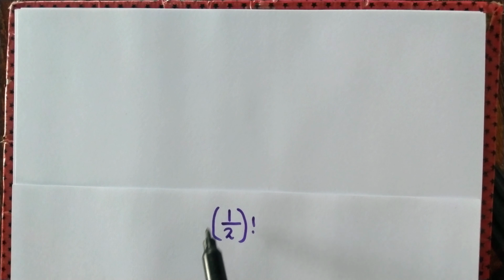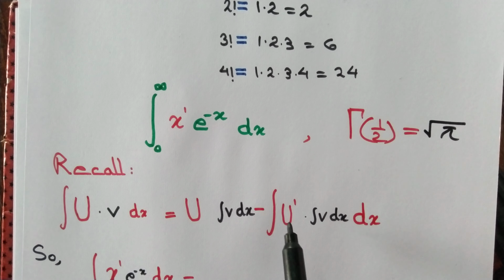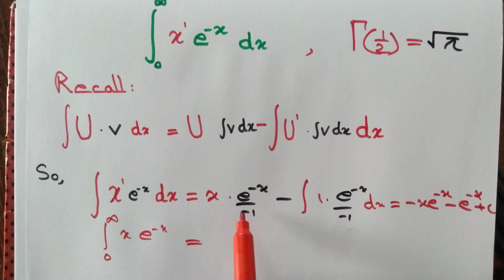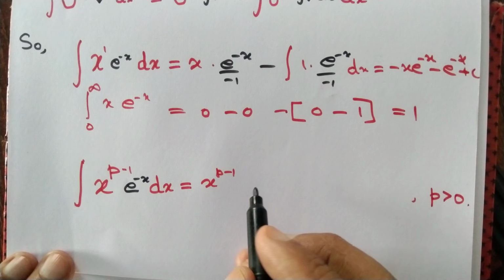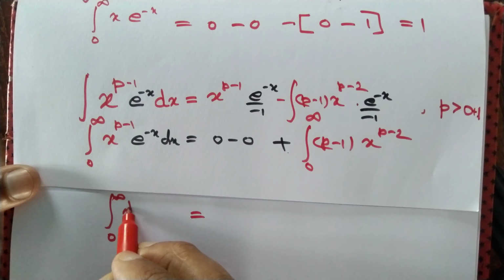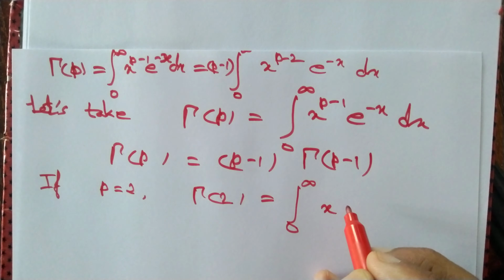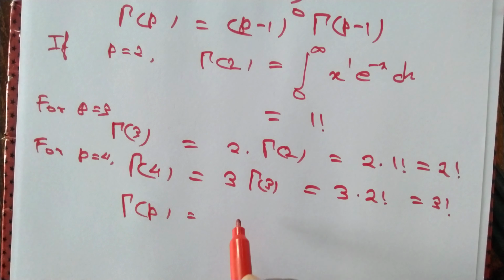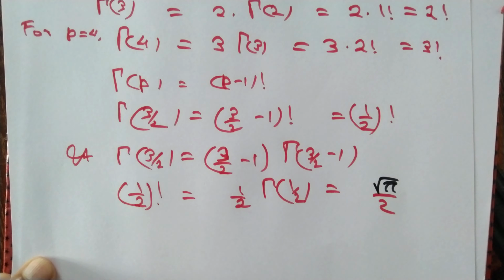Find the value of Factorial ½ ? Explained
We illustrate that half factorial is nothing but gamma(3/2) and that is equal to root pi by 2